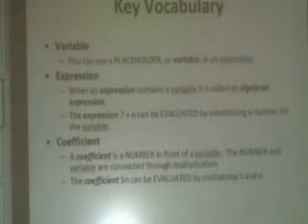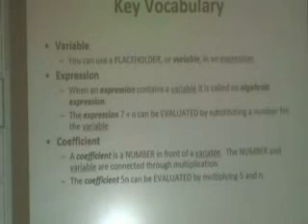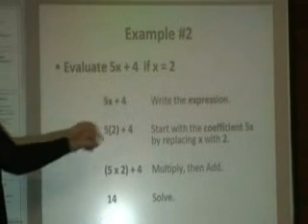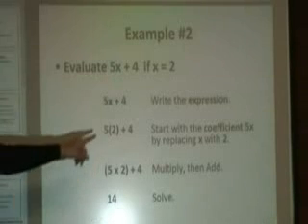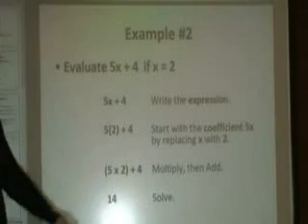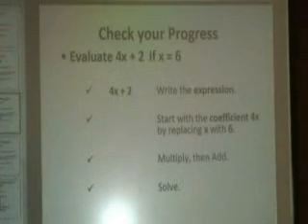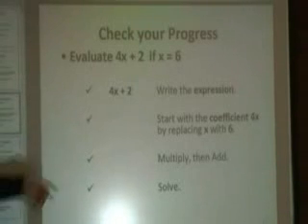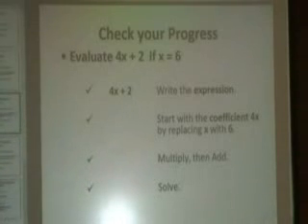CRMS AMartinez variables and expressions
TeacherTube User: Cranemiddle